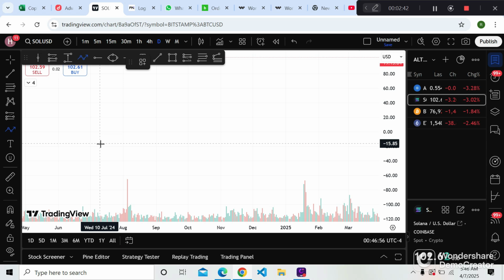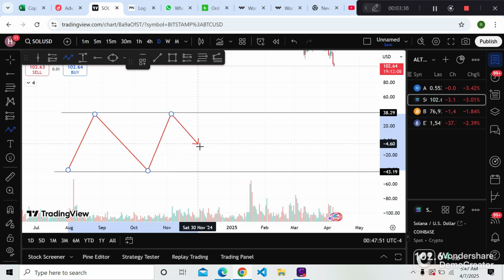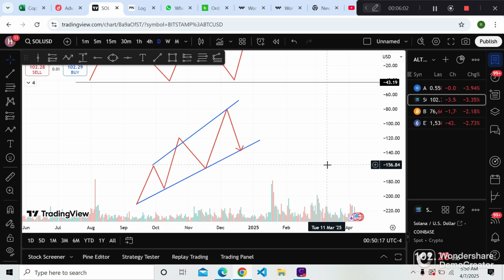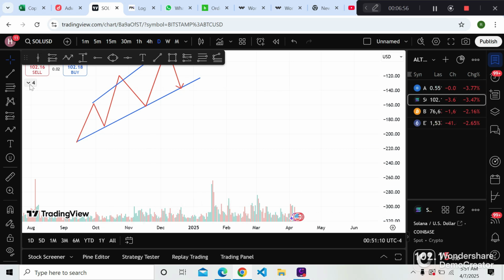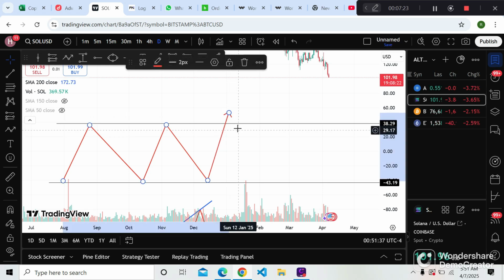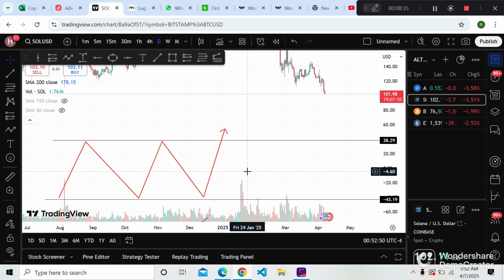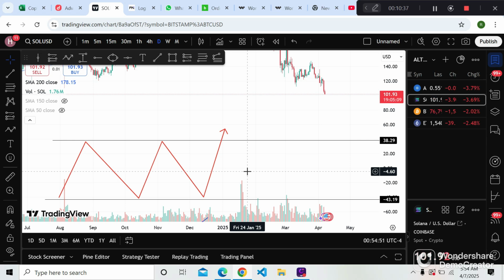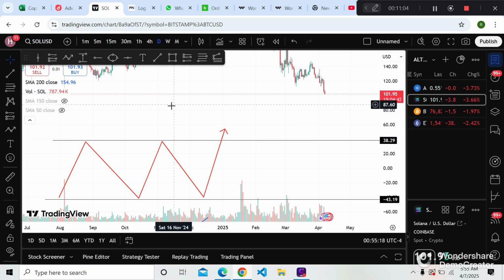HOW TO MASTER BREAK & RETEST TRADING WITH HIGH RRR SETUPS. P2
How to Identify Quality Breakouts.

1. identify clear level
2. volume spike
3. candlestick clue
4.breakout timing
5. previous liquidity sweeps or traps.
6. Timeframes